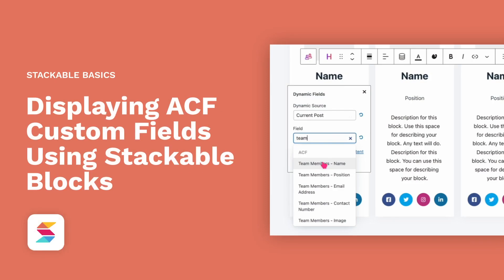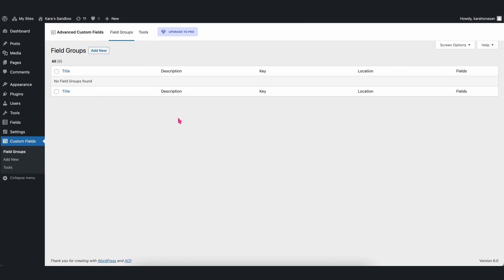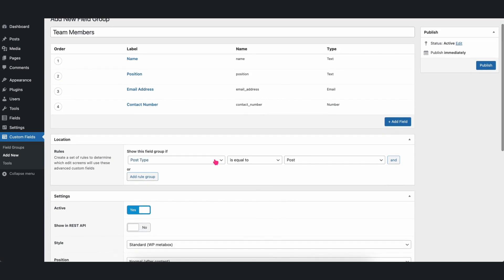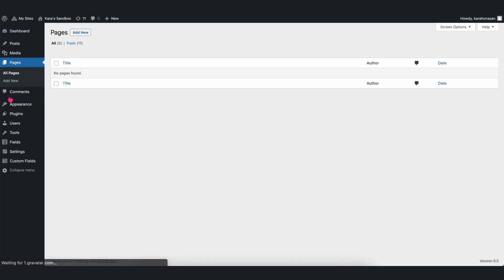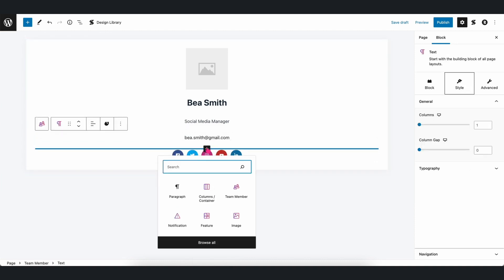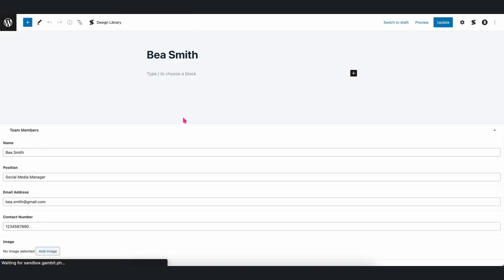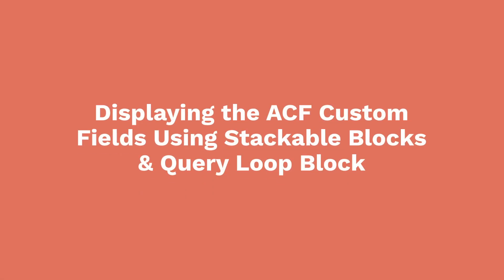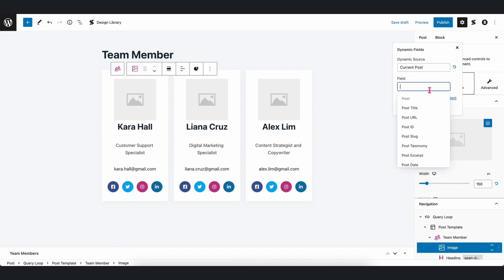Displaying ACF Custom Fields Using Stackable Blocks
The Dynamic Content feature in Stackable is a very powerful feature that allows you to do so much more with your content. And our integration with ACF makes it even better!

In this video, you'll see how to use ACF custom fields as dynamic sources with Stackbale's dynamic content feature.